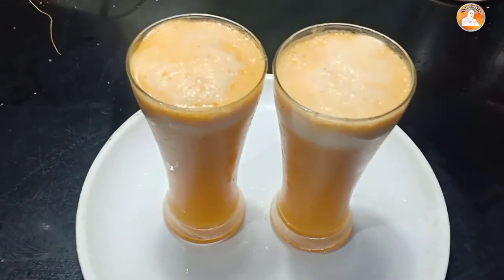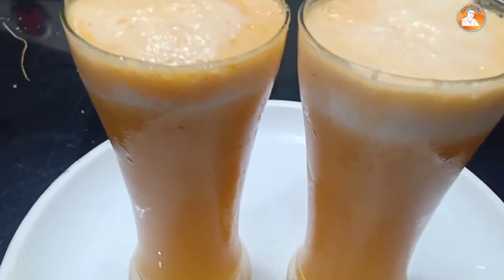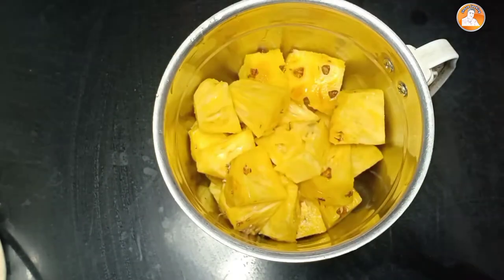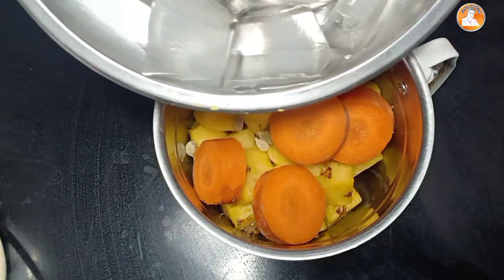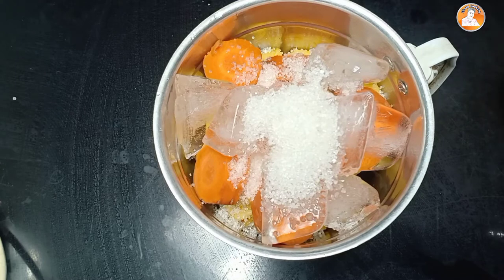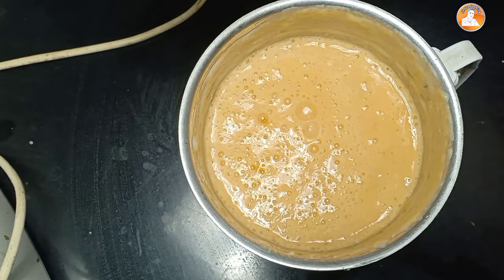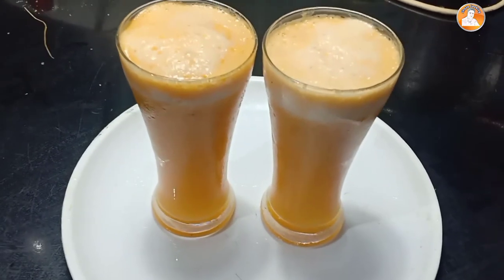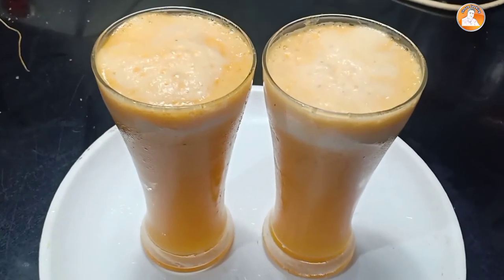Pineapple Juice Malayalam | variety pineapple juice recipe in malayalam | delicious and health drink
Today i prepare a variety pineapple juice recipe in malayalam. Pineapple juice is a delicious and health drink. Preparing pineapple juice at home is easy, but peeling and chopping the pineapple can be difficult at tikes. It is a variety pineapple juice as i added special ingredients in this juice. Pineapple juice is a summer special juice, it is best nutrient rich juice among all fruit juices. Enjoy your own homeade fresh pineapple juice free of artificial ingredients and preservatives.

Shaza cooking

Shaza cooking
Shazacooking